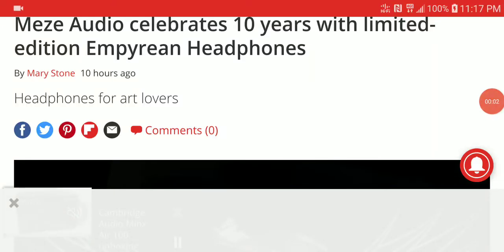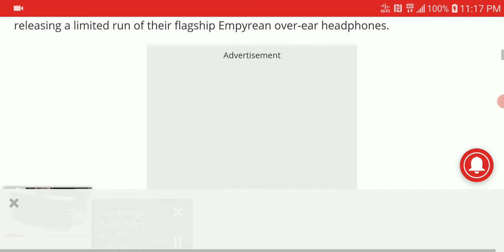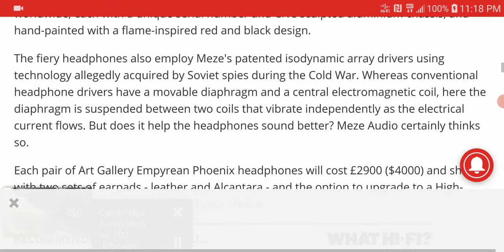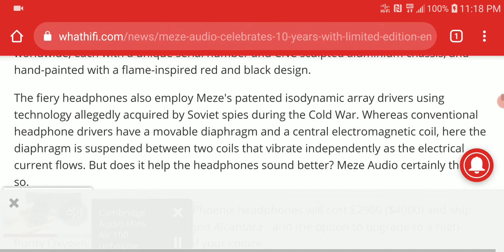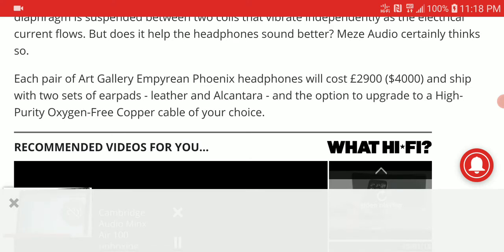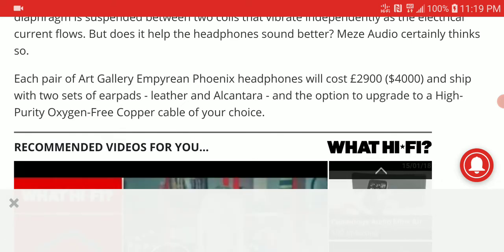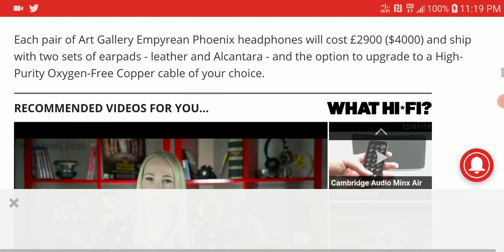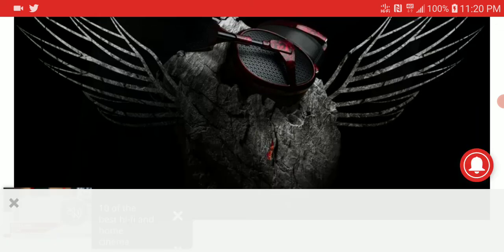Meze Art Gallery Empyrean Phoenix Flagship headphones Debuts as Meze Audio celebrates 10 years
Boutique headphone manufacturer Meze Audio is marking a decade of operation by releasing a limited run of their flagship Empyrean over-ear headphones. The new Art Gallery Empyrean Phoenix headphones will be restricted to just 100 products worldwide, each with a unique serial number and CNC sculpted aluminium chassis, and hand-painted with a flame-inspired red and black design.Each pair of Art Gallery Empyrean Phoenix headphones will cost £2900 ($4000) and ship with two sets of earpads - leather and Alcantara - and the option to upgrade to a High-Purity Oxygen-Free Copper cable of your choice.

FiiO LC-BT1 Wireless Bluetooth aptX MMCX/0.78mm sport bluetooth earphone cable

Senfer MT300 EST+BA+DD Hybrid Driver CNC HIFI In Ear Earphone

Fosi Audio N2 Mini HiFi Stereo Headphone Amplifier

19AAqUZRd8aeh9DYN1yHNZ6nqn712HHrCa